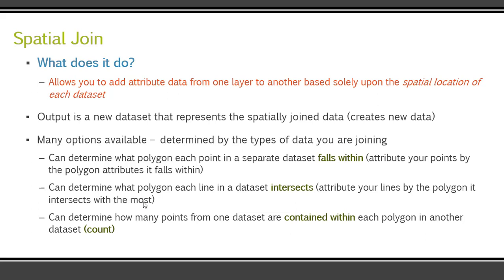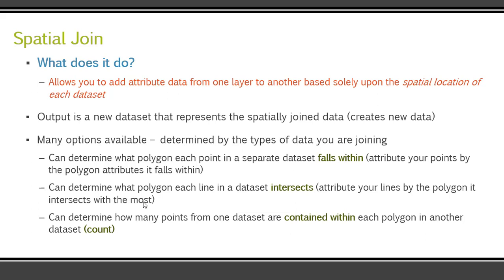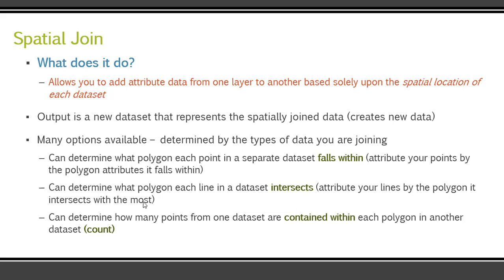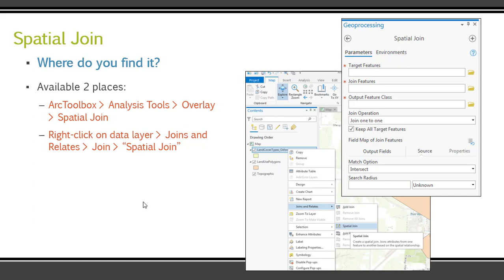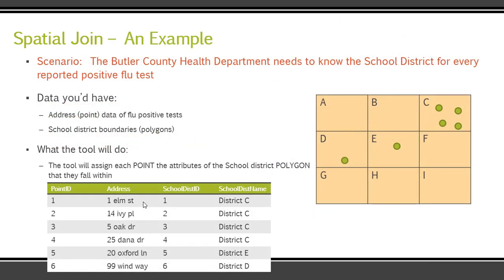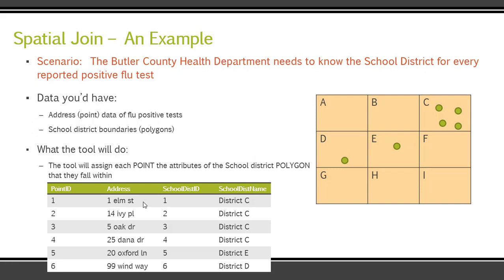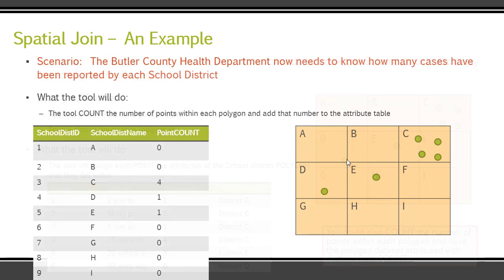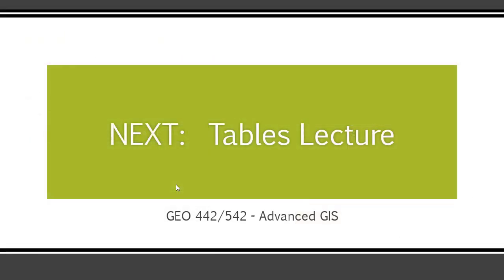M4 Spatial Join lecture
Geo 442/542 Spatial Join Lecture